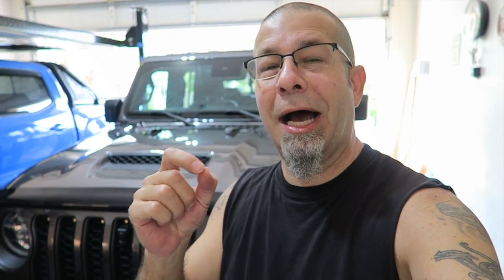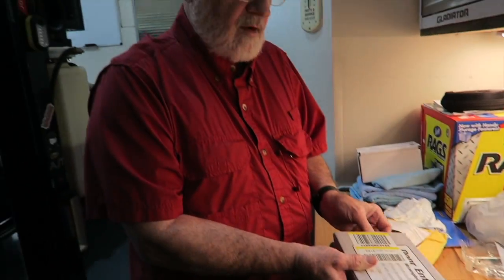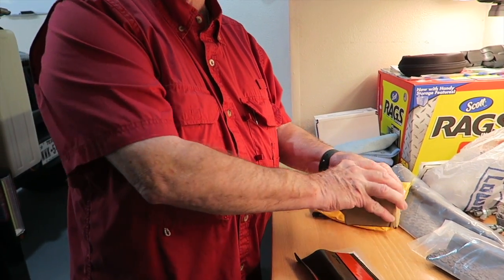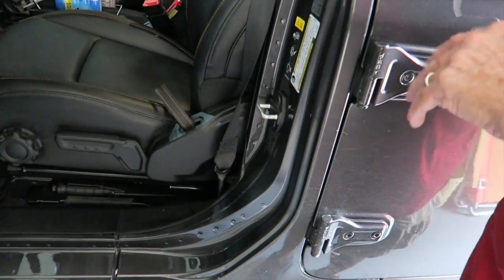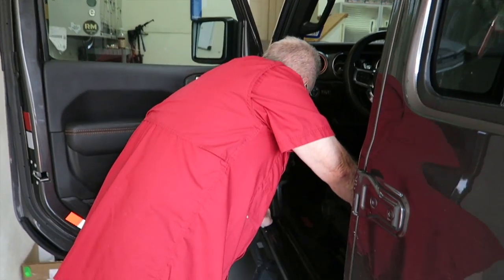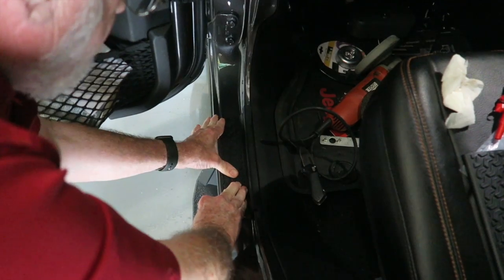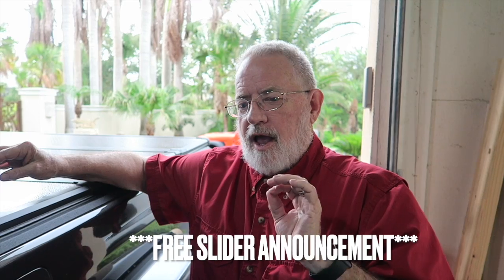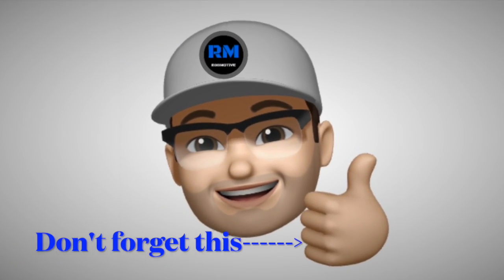Life Changing Mods for the Jeep Gladiator Mojave & Free Sliders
Life Changing Mods for the Jeep Gladiator Mojave & Free Sliders!  Life changing or not, these mods will make your life easier!  Also a pair of free Jeep Gladiator slider's is up for grabs!  What do you think?

MODS SEEN IN THIS VIDEO
(Commissions Earned)
SEAT GAP STORAGE ad: JYSW Car Gap Filler, 2 Pack Leather Car Seat Organizer Gap Pocket Car Seat Storage Box for Holding Phone, Sunglasses, Keys, Black

HEADREST HANGERS ad: Car Seat Headrest Hook, 4 Pack Universal Car Storage Headrest Hanger Holder Hooks, Vehicle Strong and Durable Backseat Hanger for Handbag Purse Coat and Bag

HEADREST MESH BAG ad: MICTUNING Upgraded 2-Layer Universal Car Seat Storage Mesh Organizer - Mesh Cargo Net Hook Pouch Holder for Purse Bag Phone Pets Children Kids Disturb Stopper

DOOR ENTRY GUARD ad: Rugged Ridge 11216.32 All Terrain Entry Guard Kit; 18-Current Jeep Wrangler / 20-Current Gladiator JT , Black

**Jeep Gladiator Die Cast Models FOR SALE**
Price is $44.99 shipping included within the contiguous United States
Available in Blue, Black, White, Green, Red, Silver
Make sure you include the COLOR and your SHIPPING ADDRESS

HOOD STRUTS ad: RIVAL 2A.ST.2702.1 Hood Lift Struts Compatible with Jeep Wrangler JL 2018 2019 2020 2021 Jeep Gladiator 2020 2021 Build On Stabilus Black Struts Set of 2

TOOLS I USE ON THE CHANNEL
(Commissions Earned)